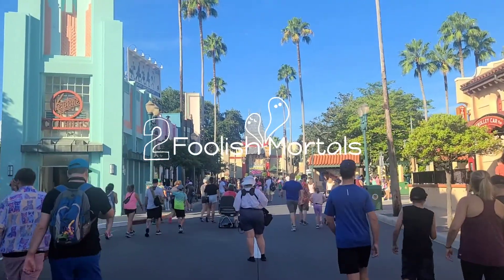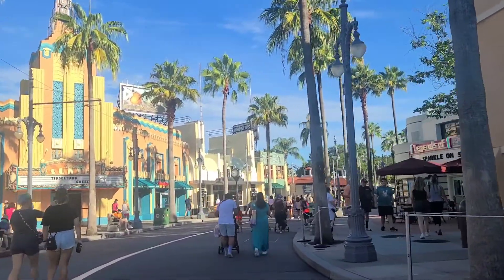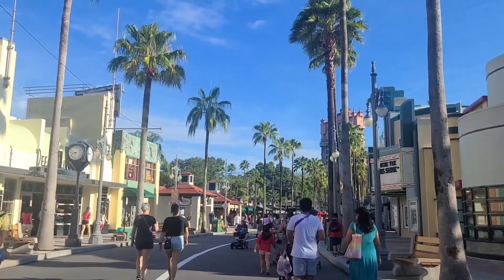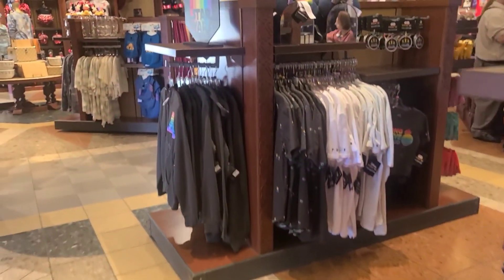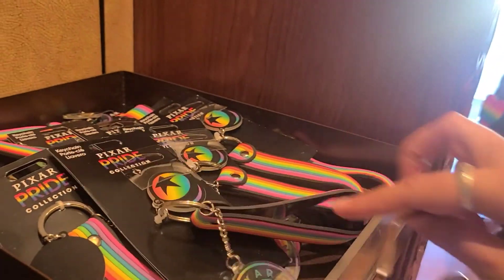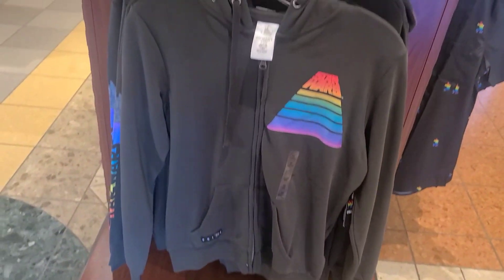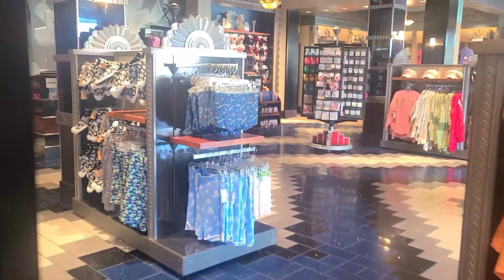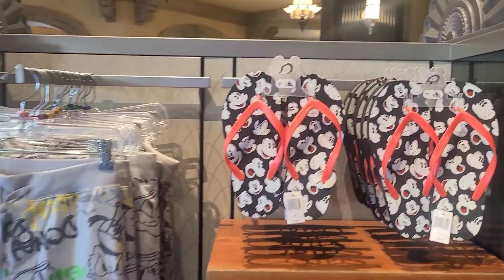I Bet You've Never Seen THIS Hidden Mickey!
Today we're visiting Disney's Hollywood Studios at the Walt Disney World Resort in Orlando, Florida. What will we do? No one knows! We don't have much of a plan today other than seeing what we can find during a lap around the park. That said, just because we don't have a plan doesn't mean we don't have anything to do. We'll take some time to do a lap around the park, check out some new merchandise AND talk about some fun things around the park that you may not have known about before.

Greetings Fellow Mortals! My name is Kathryn and this is the 2 Foolish Mortals channel. WELCOME! This is a place where we [my husband and I] talk about Disney, travel and making the most out of your next Walt Disney World vacation.

I'll be completely honest with you, currently, Disney's Hollywood Studios is my least favorite of the theme parks to visit. While it's a great park that certainly has a lot to offer, it's got the least to offer at this current time. That being the case, the lines seem longer and that can be less than pleasant considering the outdoor queues for a number of attractions and the overall lack of shade in some areas.

Knowing that there were going to be some long lines, I knew that I probably wasn't going to get on any attractions so we focused our energy on walking around and doing a little bit of shopping in the newly re-opened shops. Join us for a day filled with some fun and a little bit of shopping.